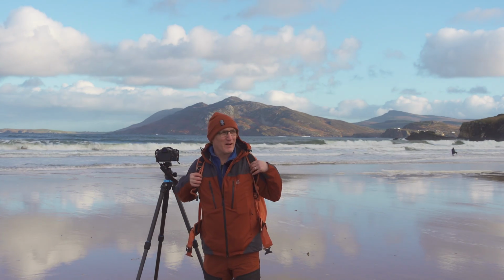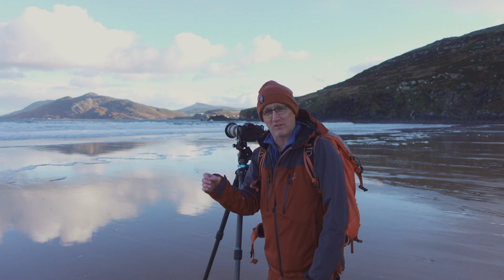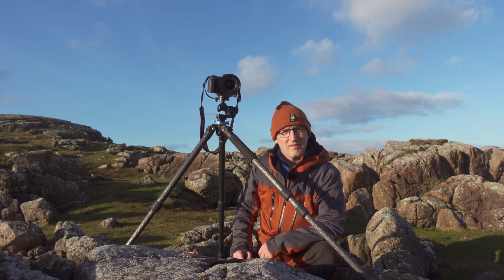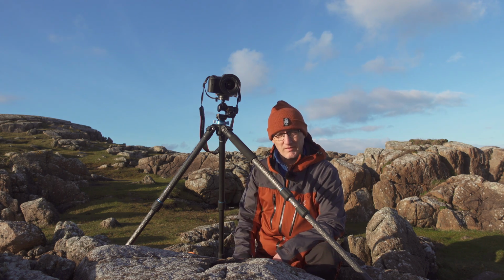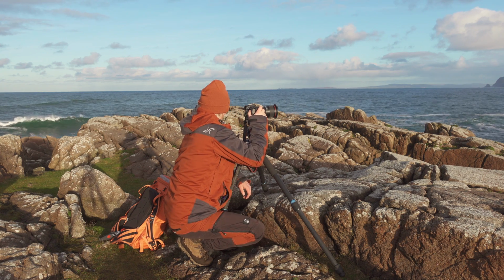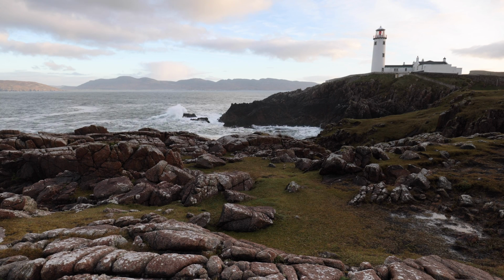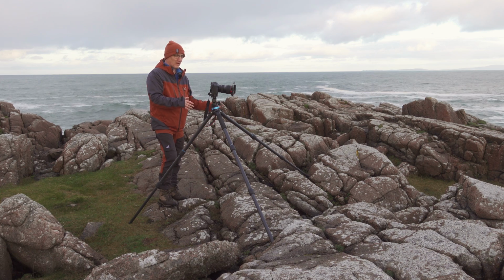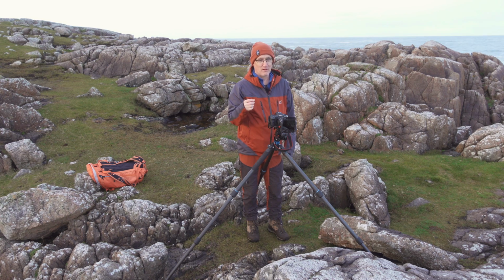Landscape Photography on the Amazing Fanad Peninsula, Donegal, Ireland.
In this the latest blog, I make a fleeting 6 hour visit to the Fanad Peninsula in County Donegal Ireland, to blow away the cobwebs and to get the creative juices flowing.

A spectacular part of Ireland, the Fanad Peninsula is a photographic playground, and over the years I have captured images here that have appeared all around the world.

The jewel in the crown of this area is of course the majestic Fanad Lighthouse, a place I never tire of photographing.

Before I am asked, in the final image, I used the radial filter to switch on the light :)